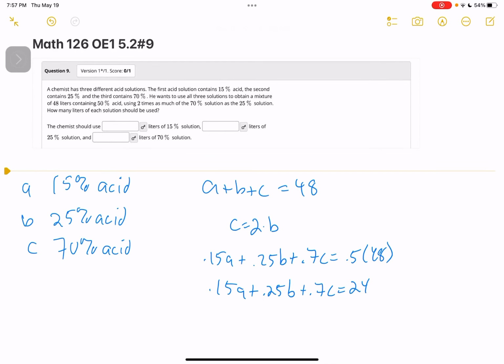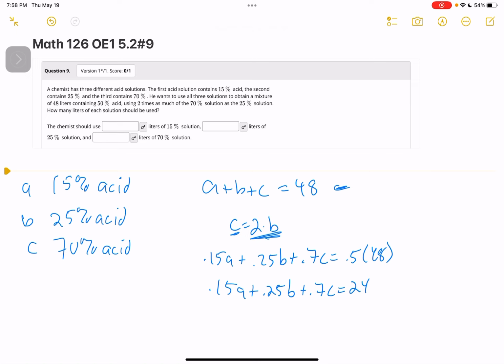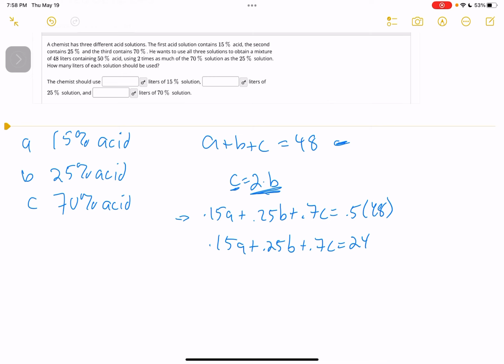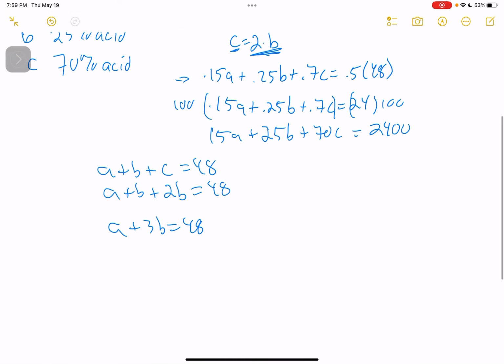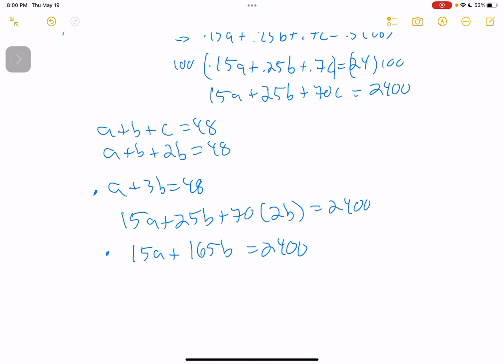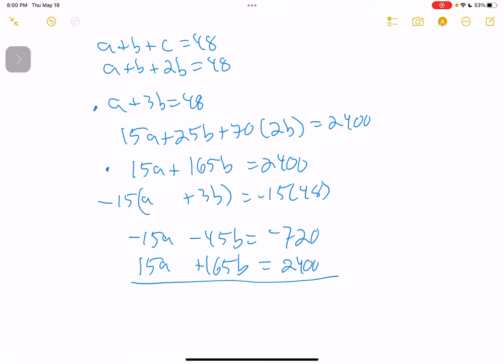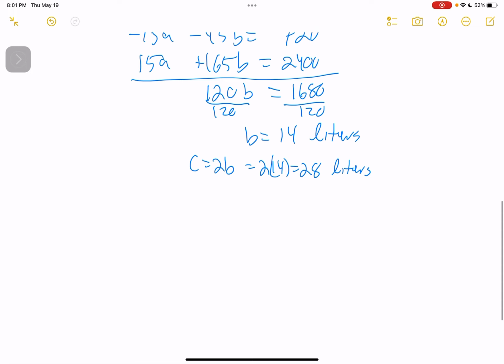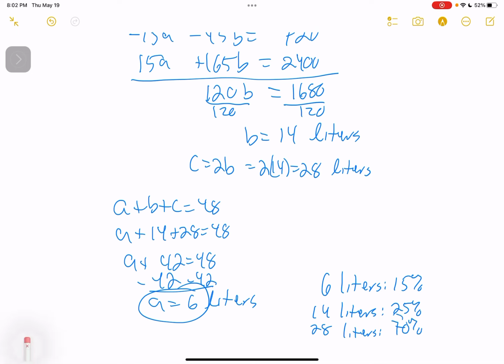Math 126 OE1 5.2#9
Here is a fun chemistry problem with three different acid concentrations.